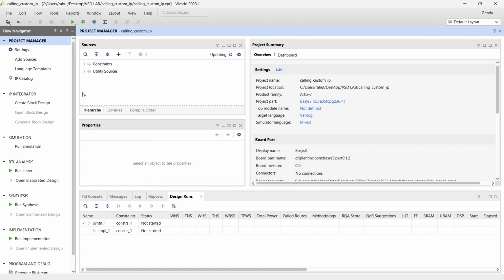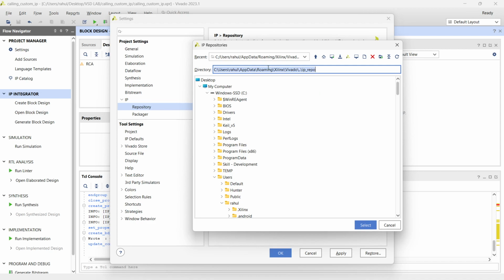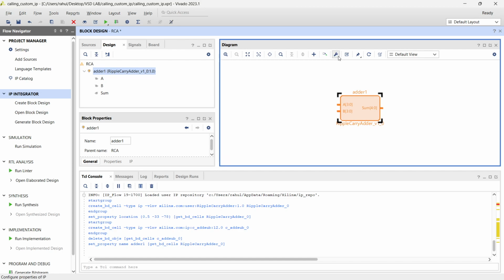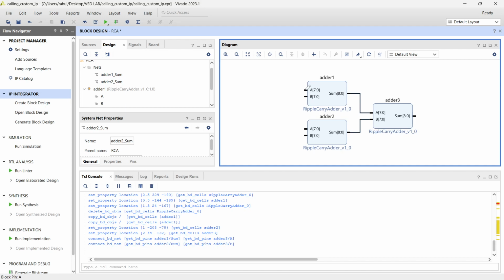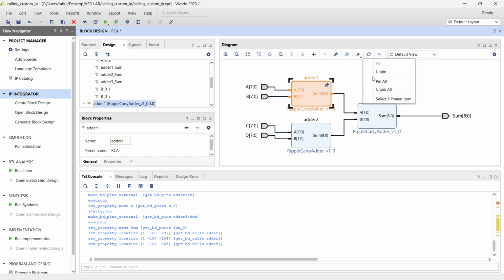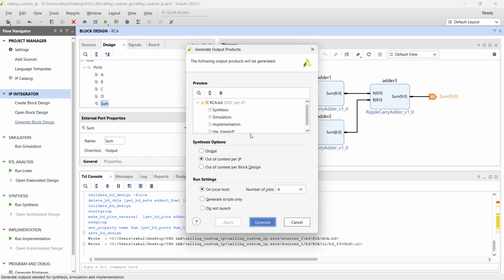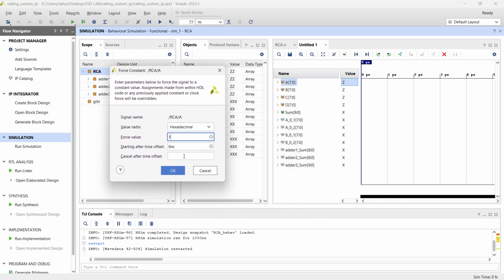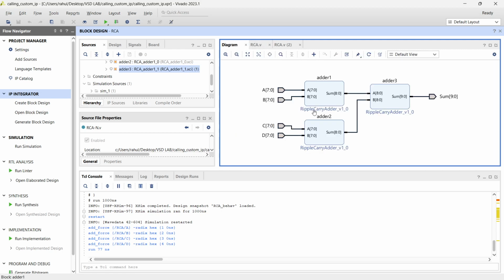Calling Custom IP in Vivado Xilinx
Sorry for echo, i will rectify it in future.

💬 Drop your comments and questions below—I love engaging with you and hearing your thoughts.

🙏 Thank you for being part of this journey. Looking forward to creating, sharing, and learning together.